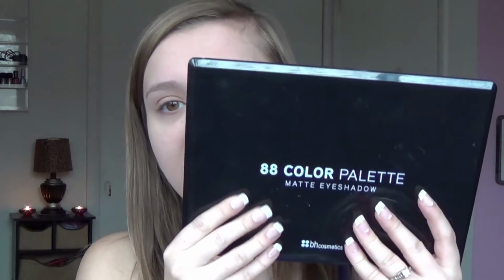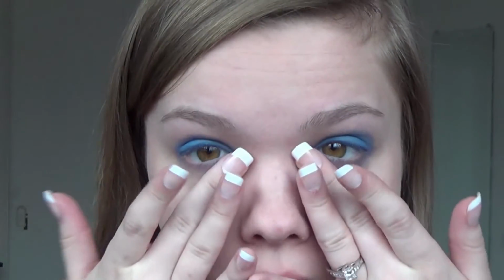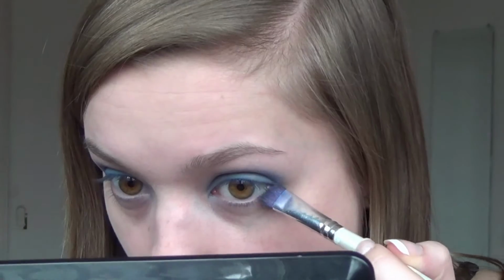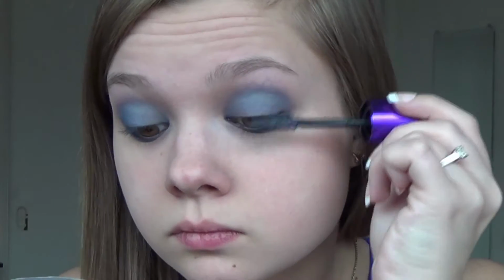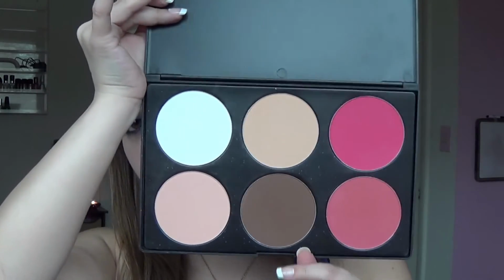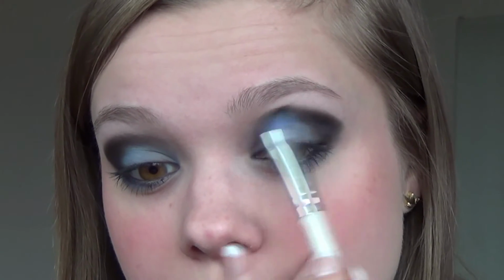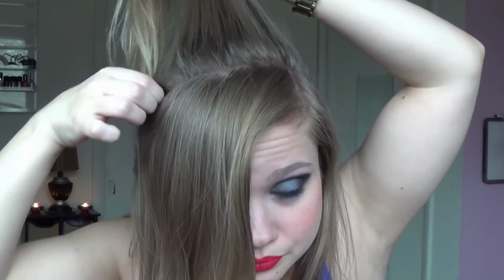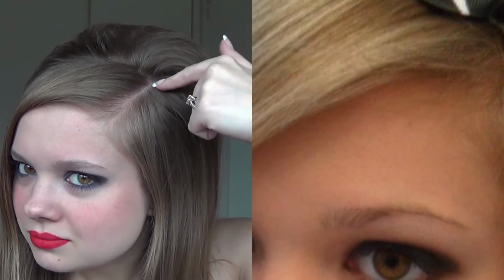How I Did My Makeup in High School Tag!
Hello Everyone! :]
In this video I am showing you all how I did my Makeup in High School, as well as how I did my Hair in High School. I hope you all have a wonderful day, and I will see you all in a new video next week!